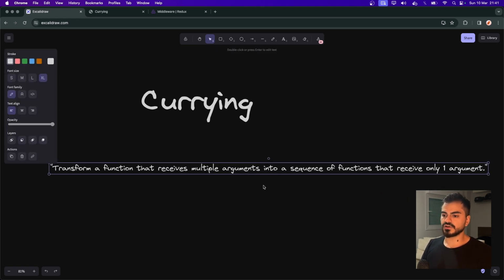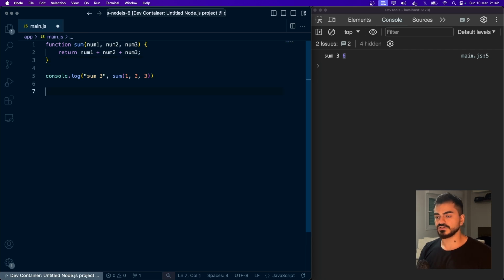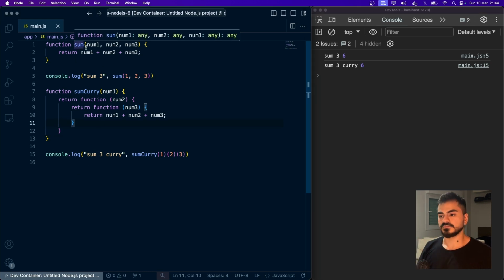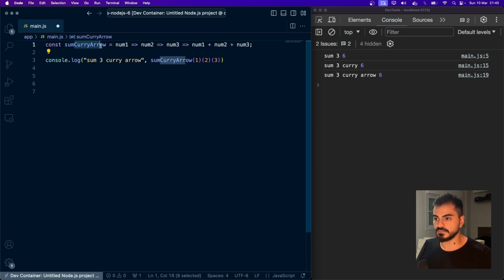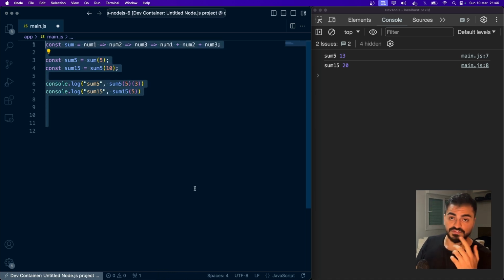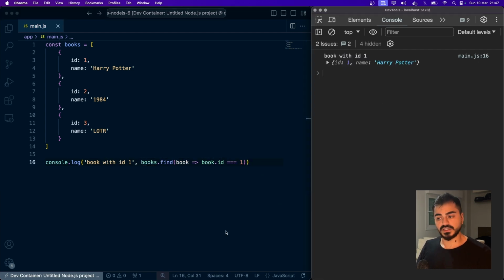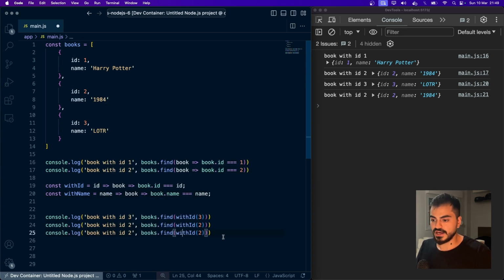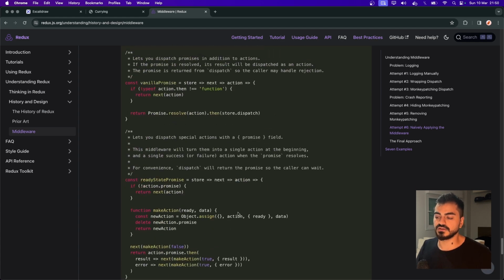What is CURRYING in Javascript?